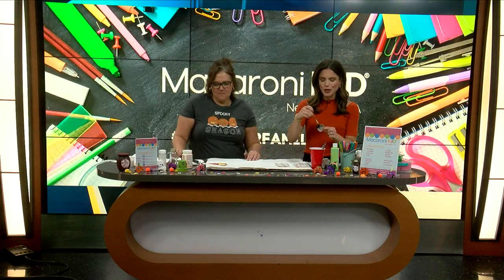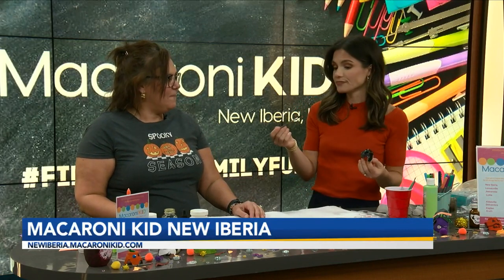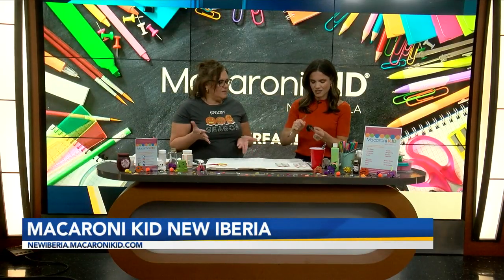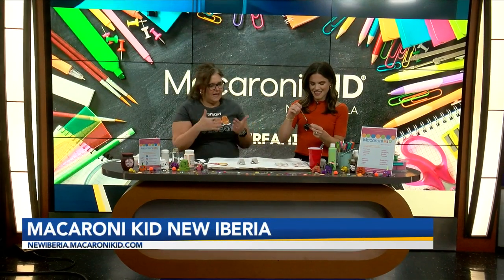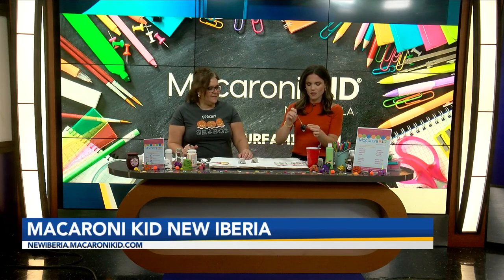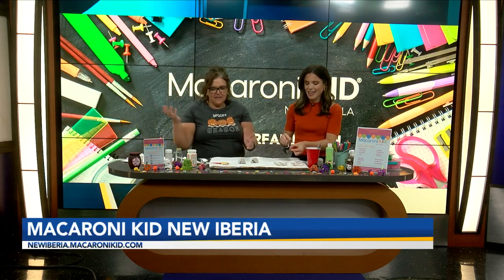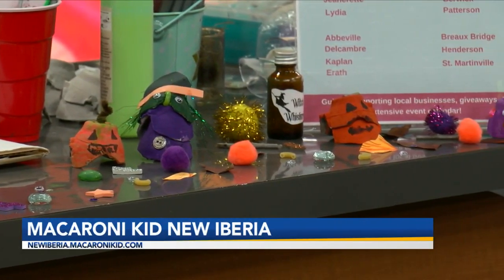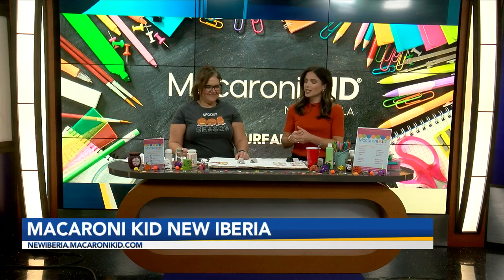New Iberia Macaroni Kid: Part 1